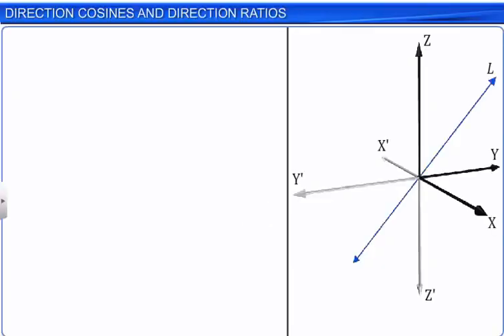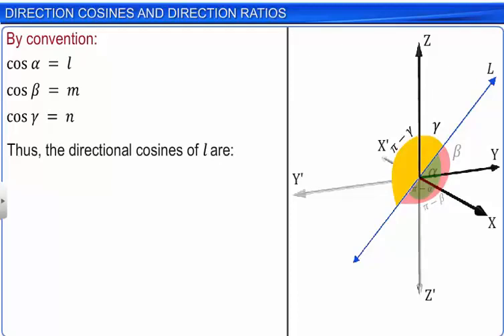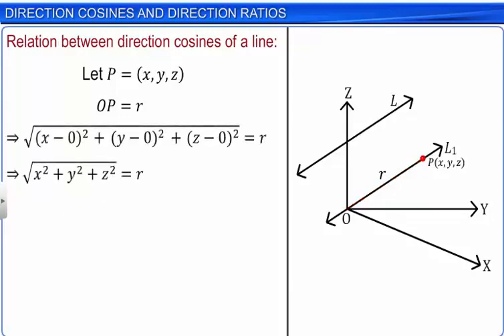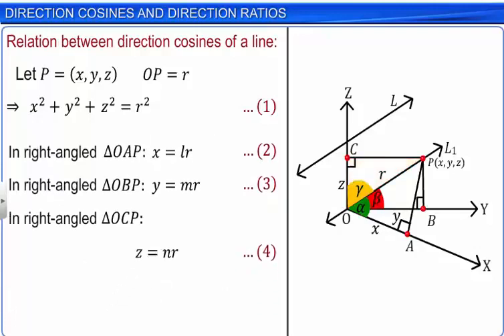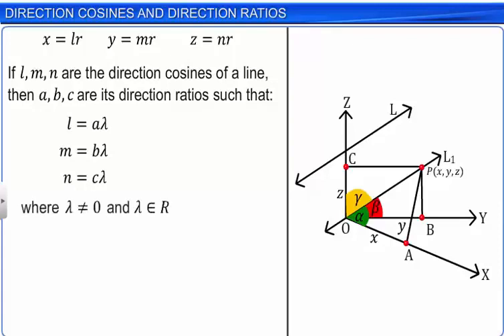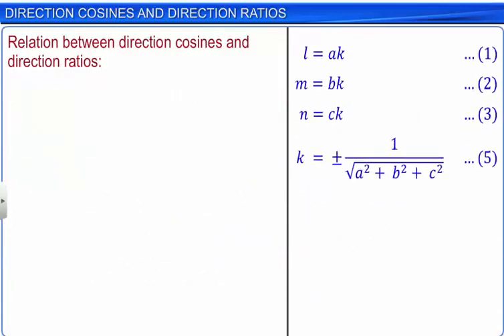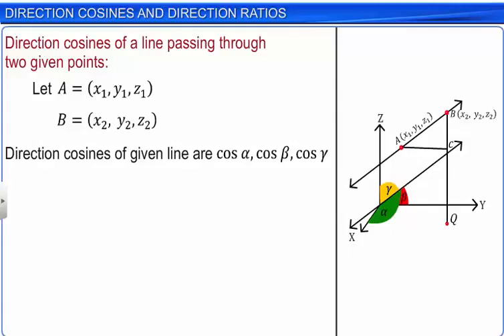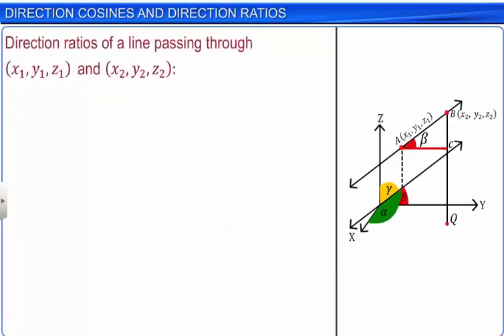11. Three Dimensional Geometry – 1, Direction Cosines and Direction Ratios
11. Three Dimensional Geometry – 1, Direction Cosines and Direction Ratios